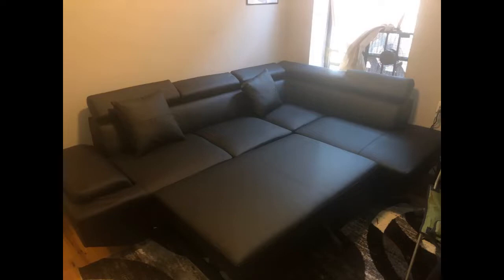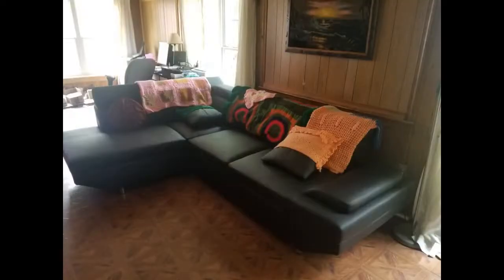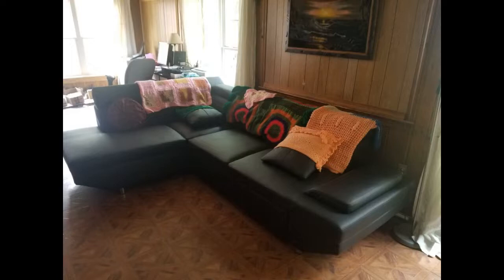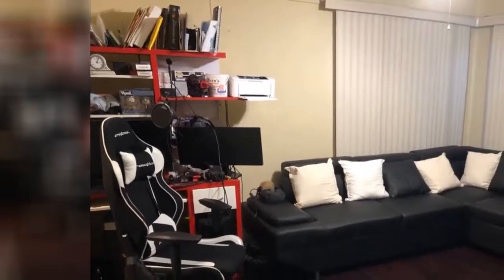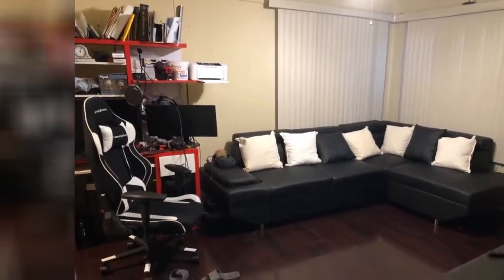FDW Sofa Sectional Sofa Bed futon Sofa Bed Sofa for Living Room Couches and Sofas Sleeper Sofa PU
-FDW Sofa Sectional Sofa Bed futon Sofa Bed Sofa for Living Room Couches and Sofas Sleeper Sofa PU Leather Sofa Set Corner Modern Queen 2 Piece Contemporary Upholstered，Black
FDW Sofa Sectional Sofa Bed futon Sofa Bed Sofa for Living Room Couches and Sofas Sleeper Sofa PU Leather Sofa Set Corner Modern Queen 2 Piece Contemporary Upholstered，Black Review
Furniture came just as described and really was simple to assemble. Communication was clear in getting furniture delivered before the expected date. Dimensions were just as stated and it is extremely comfortable!